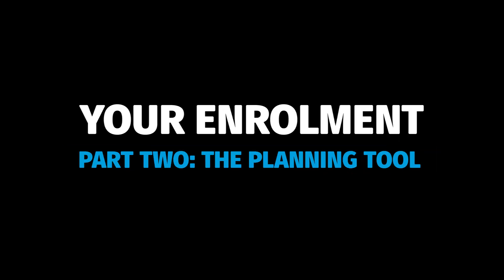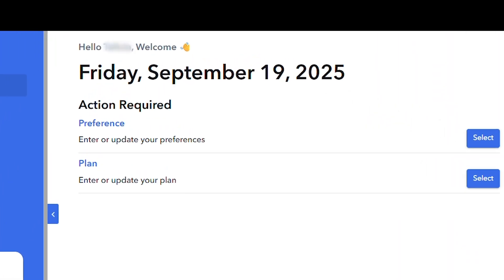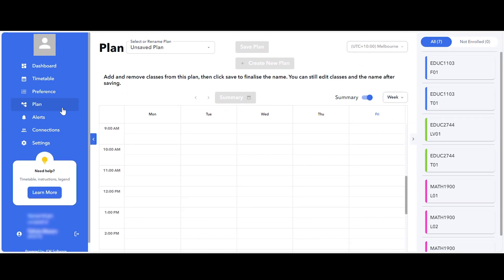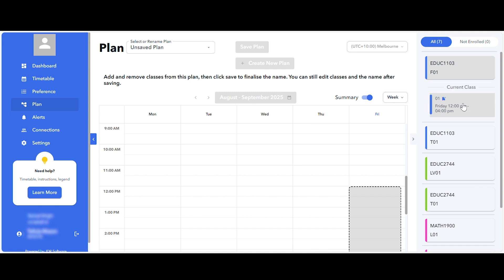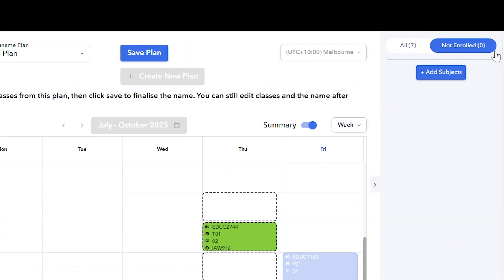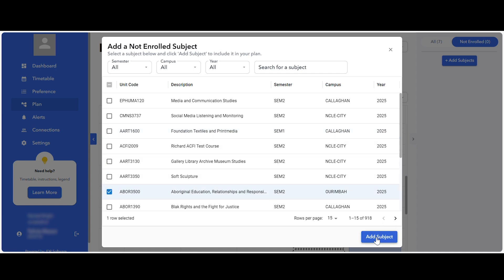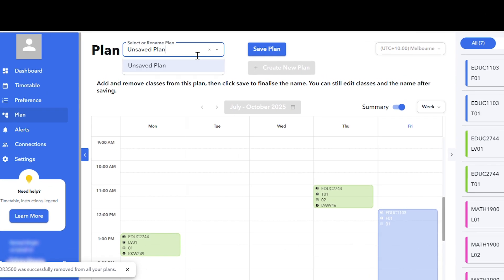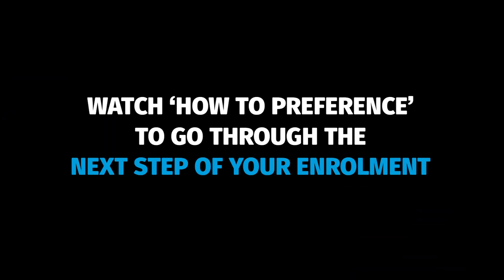Your Enrolment Part Two: The Planning Tool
Once you’ve enrolled in your courses, the Planning tool in myTimetable helps you build a clash-free timetable. Start by selecting ‘Plan’ from the left-hand menu to create different versions of your schedule. You can choose which activities to include, explore how electives might fit in, and adjust your plan to suit your preferences.

Use the Planning tool to experiment with different combinations of classes, including those from courses you’re not yet enrolled in, then print or download your plan for reference.